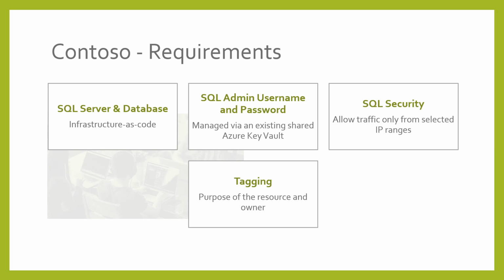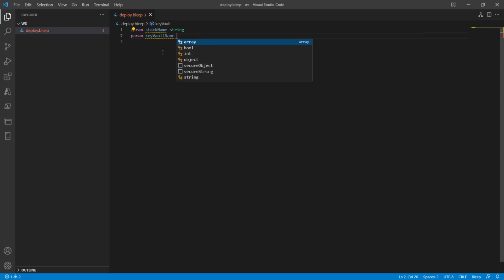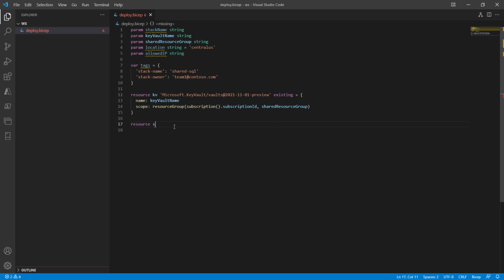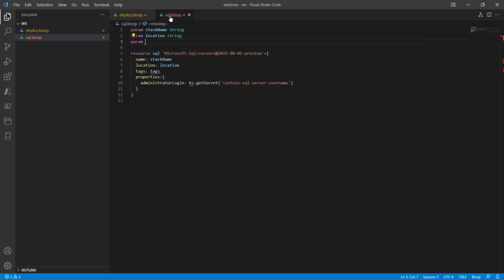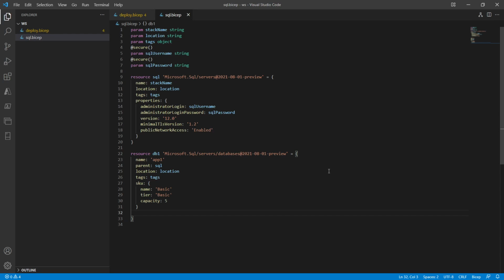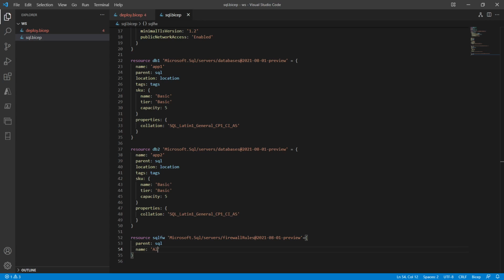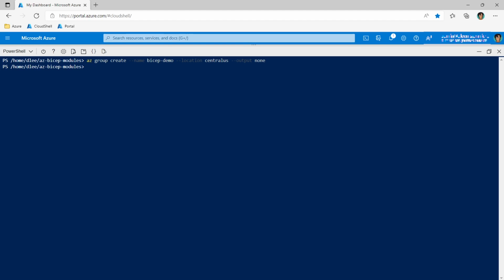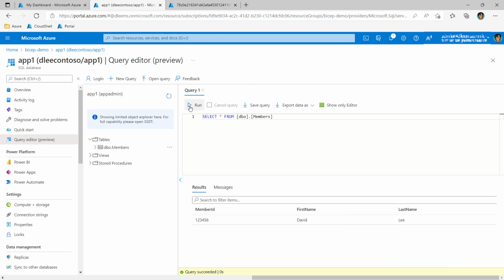Designing and implementing Bicep Modules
You can have multiple bicep files and reference them as modules in your main bicep deployment file. This greatly improves readability but also for the unique scenario in our use case of deploying a SQL server and databases because we want to reference our key vault secrets for the admin username and password. I will cover how to write and reference a bicep module file.